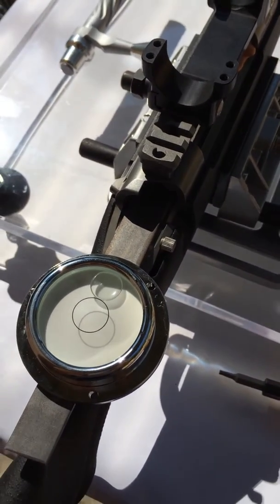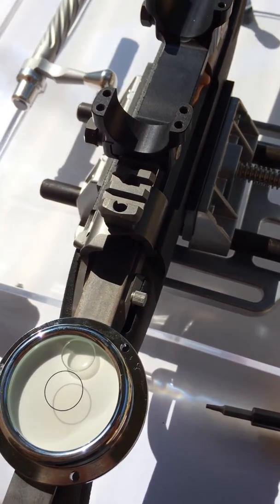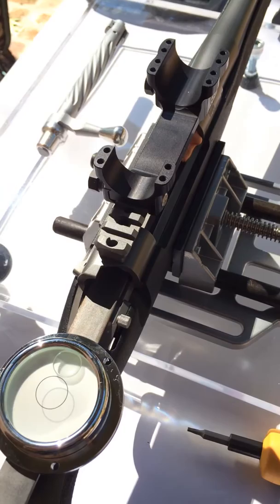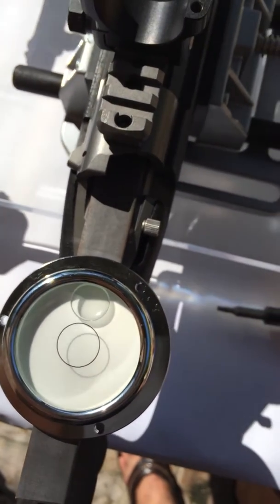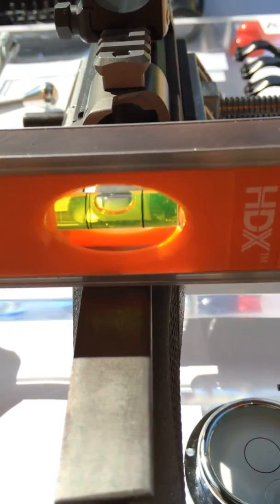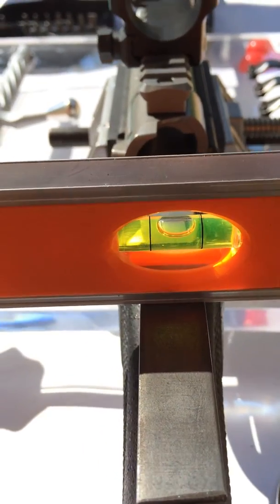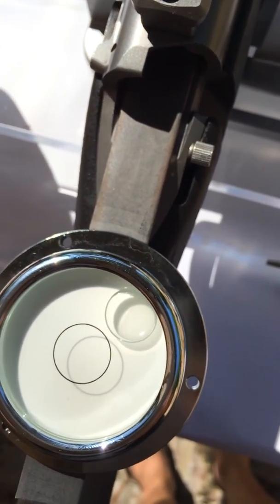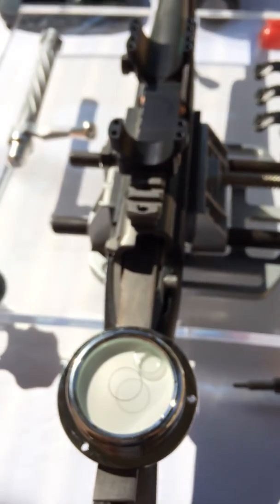Ocular Level vs. Linear Level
An ocular level is more efficient than a linear level for leveling a rifle prior to aligning a scope reticle to a hanging plumb line (gravity).